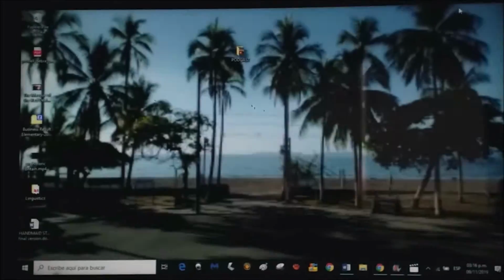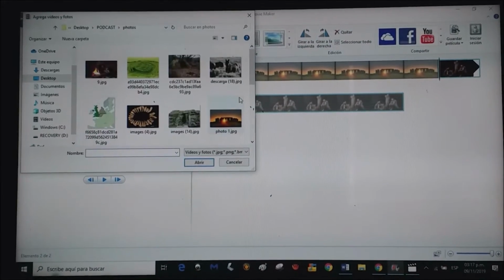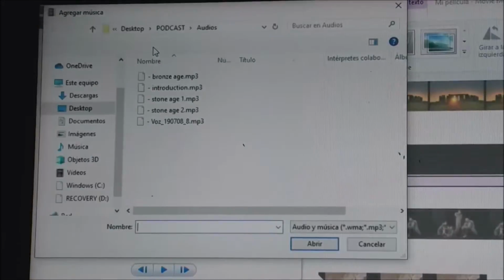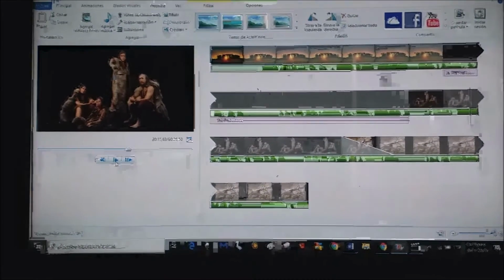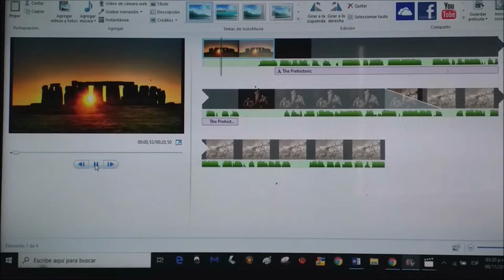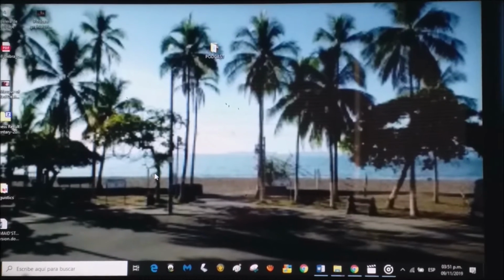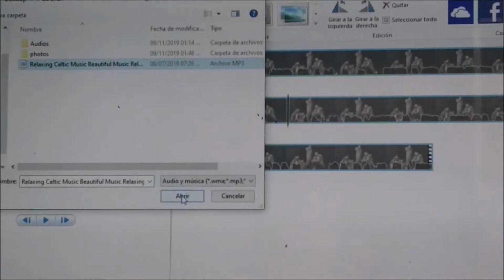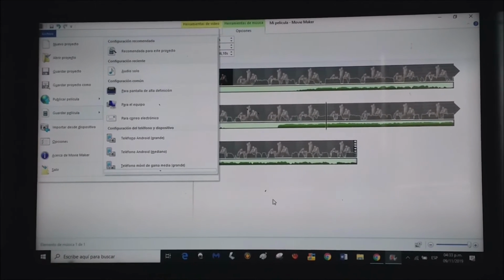how to create a podcast with music 6toB, 6to C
Thumbs up if you like this video made with love!
your teacher,
Miss Natalia